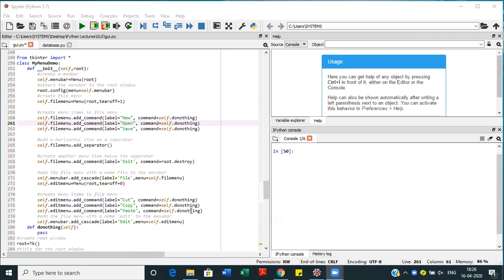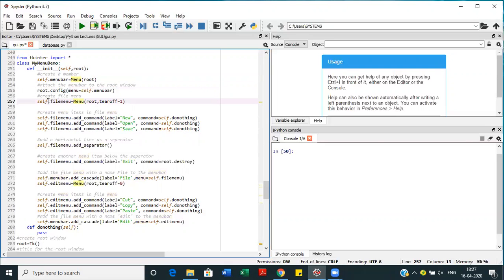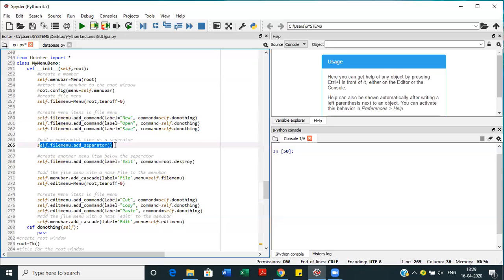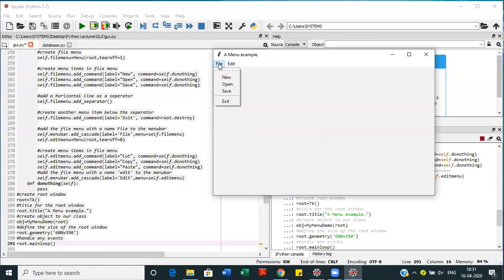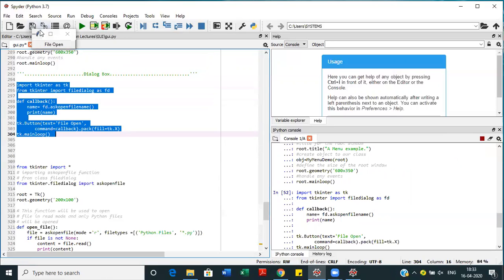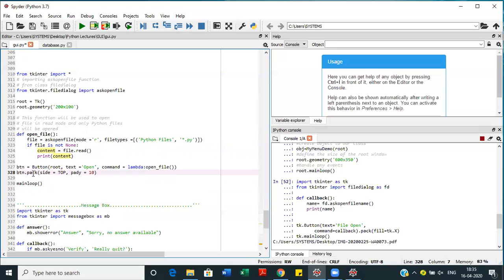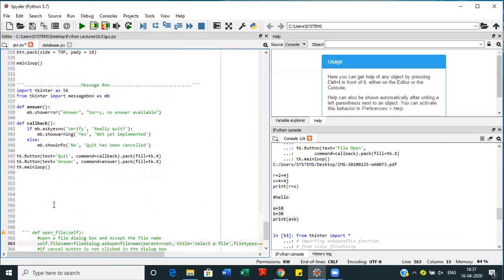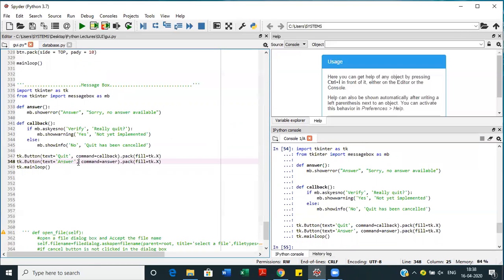VIT INFT SHA Lec3 Python GUI